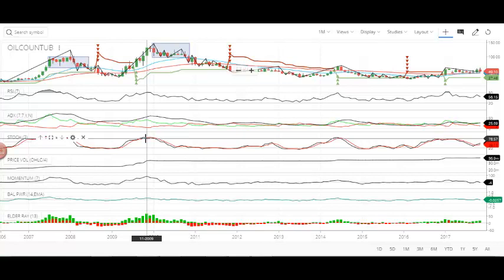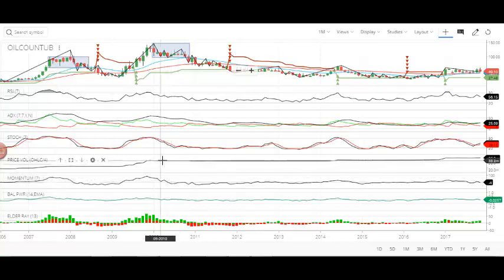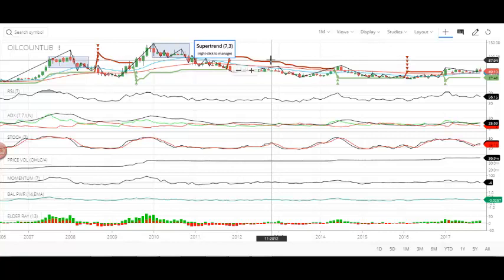Oil Country Tubular LTD - Going Down - 19 Nov 2017 - TRENDRIDER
In this video, we do technical analyses on Oil Country Tubular LTD stock to check how we can get benefited by trading the stock in the following time frames: day trading, swing trading & long-term trading.